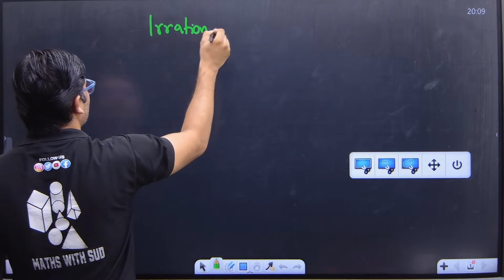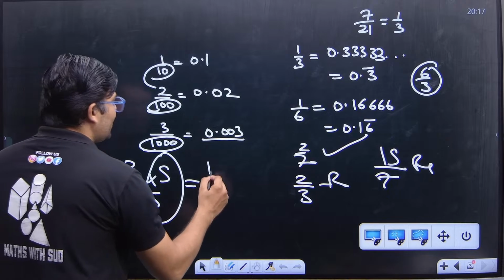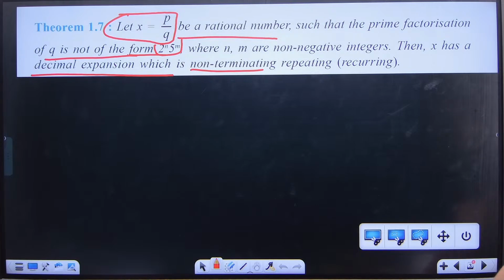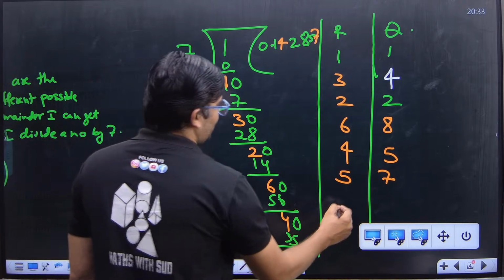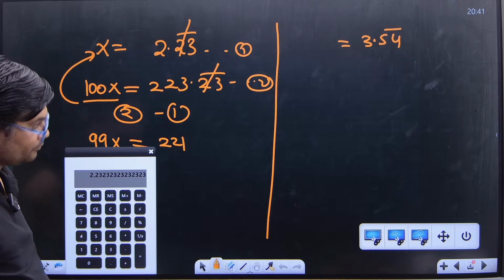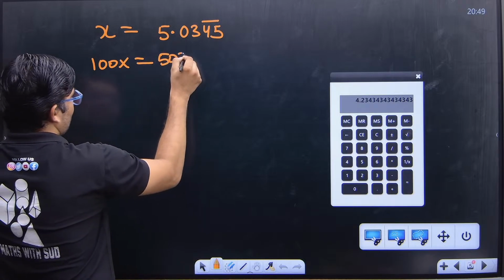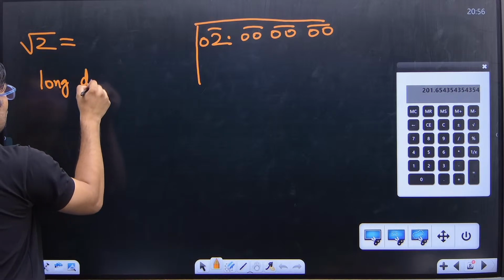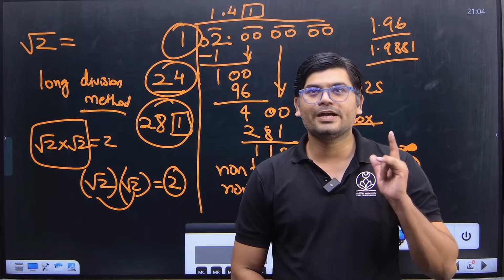GRADE - 10 | IRRATIONAL NUMBERS | SURDS | BY SUDHANSHU SIR 🔴 | CLASS WITH A.I [ AKRITI ]